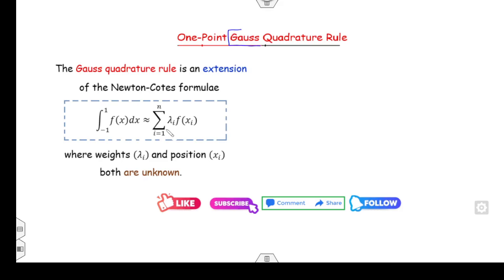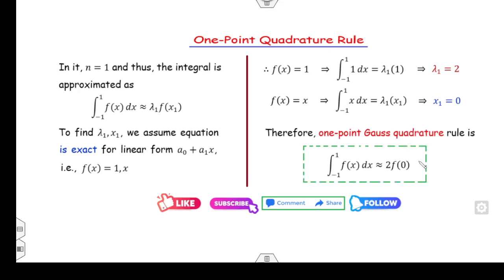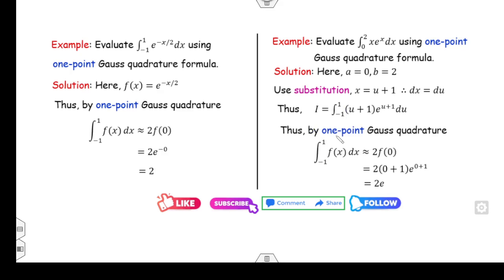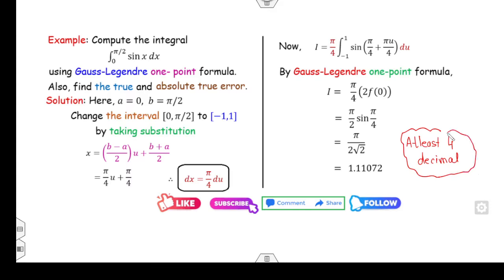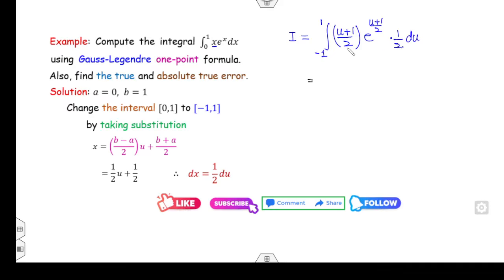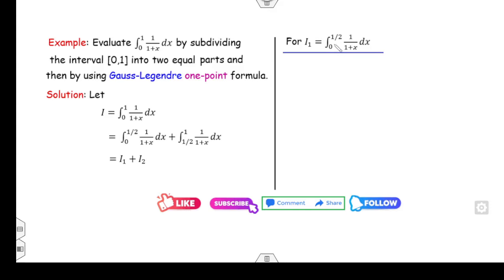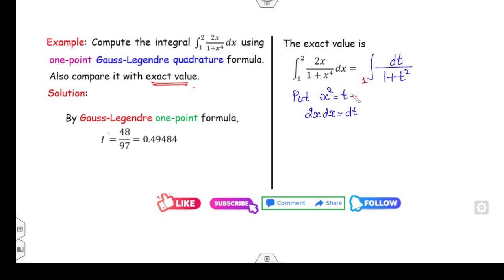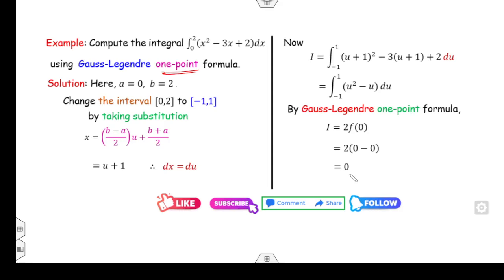One-point Gauss Quadrature Formula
This lecture explains the concepts and examples of one point Gauss quadrature formula.